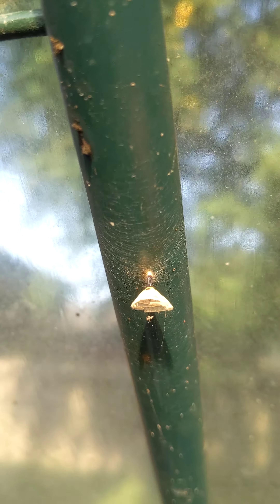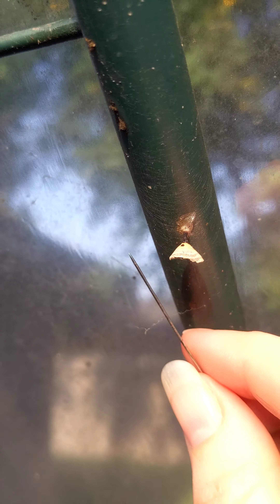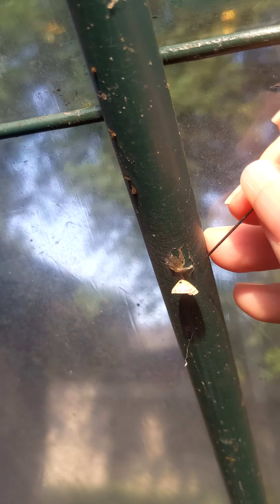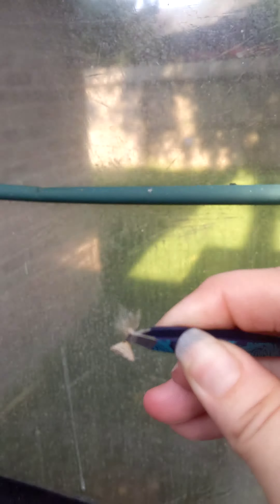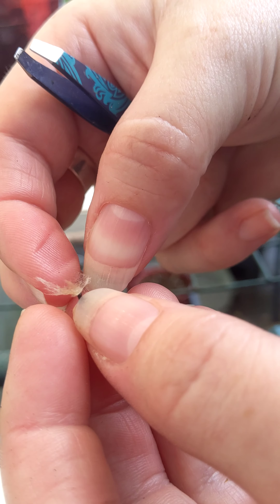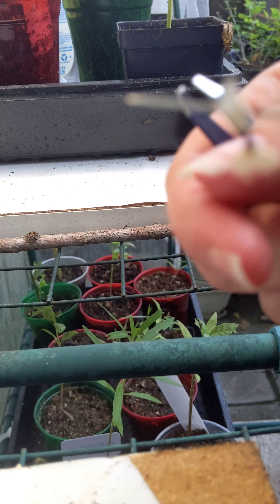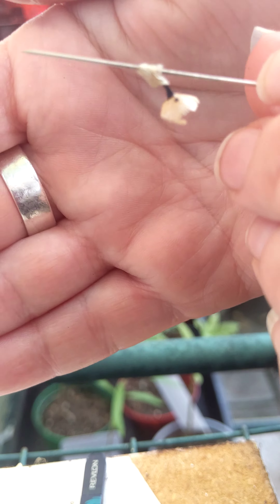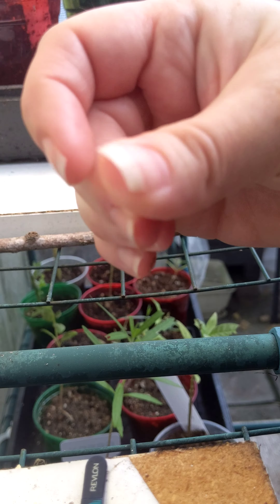Relocating a Chrysalis